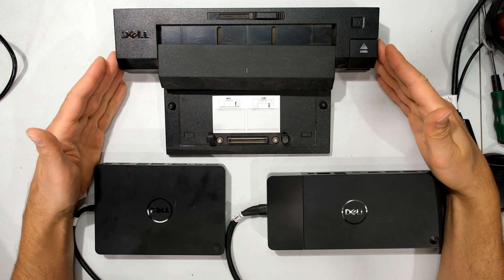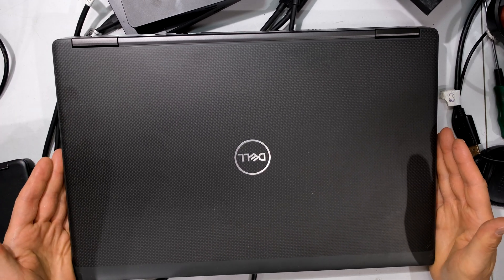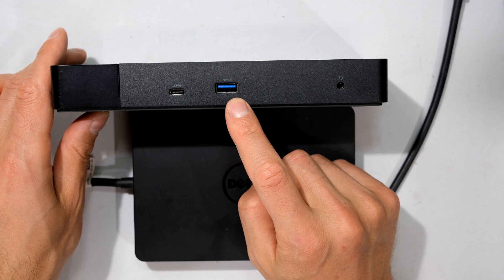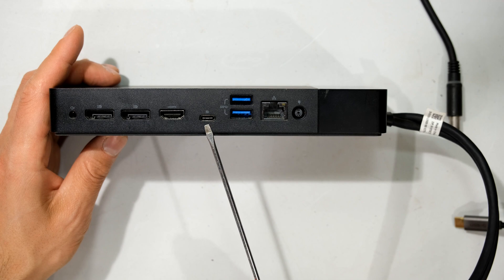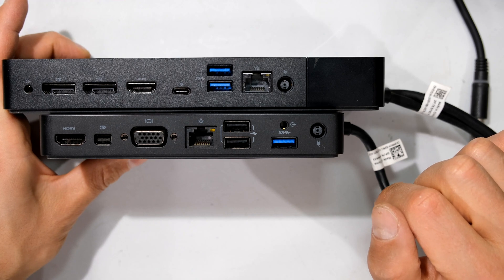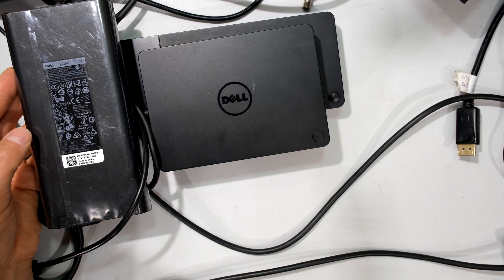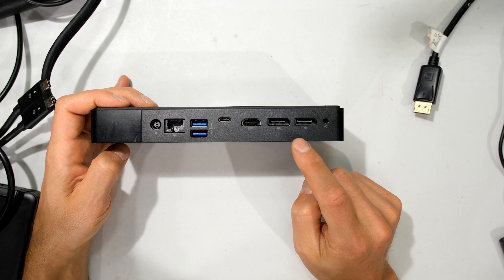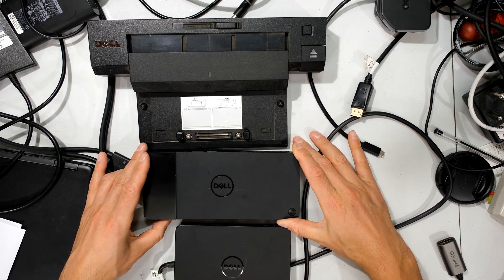Comparison of the Dell WD19DC and WD15 dock - e-port plus II also shown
Comparison of the Dell WD19DC vs WD15 dock and e-port plus II shown.
Upgrade or not?